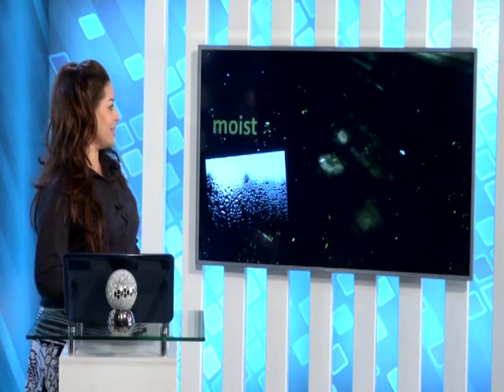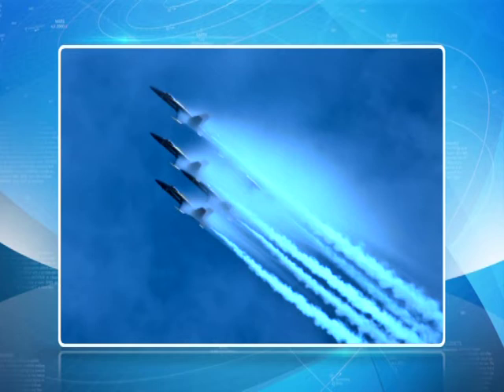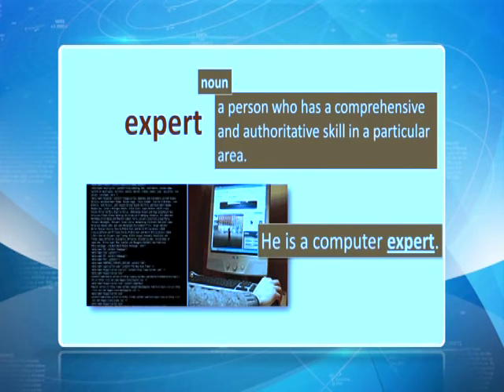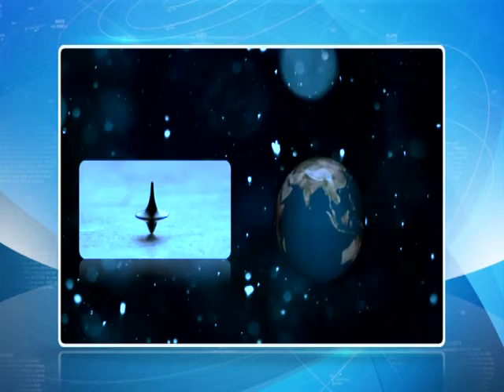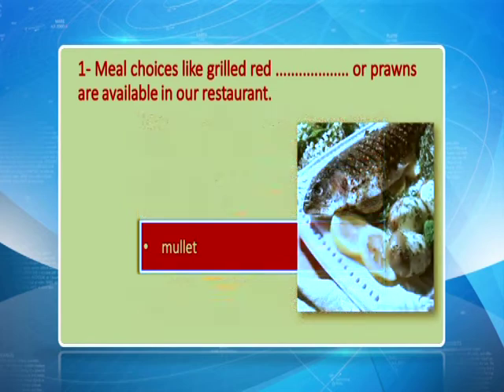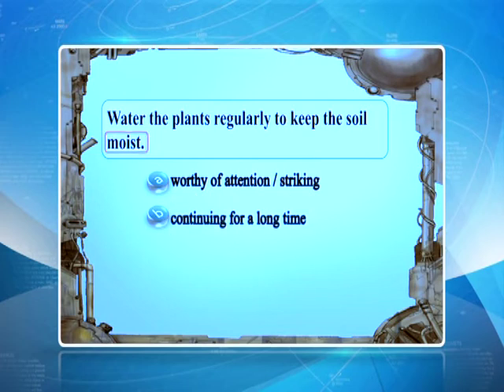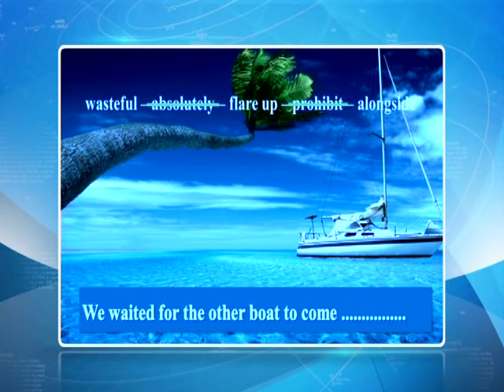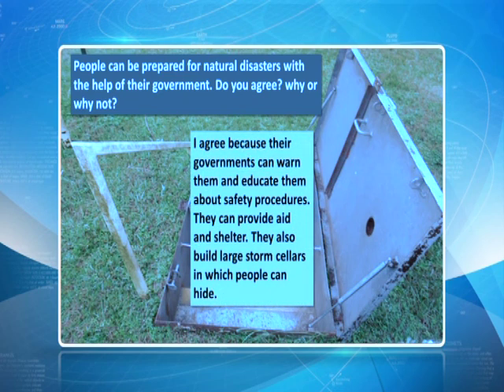اللغة الانجليزية الصف الحادي عشر الفصل الثاني 19